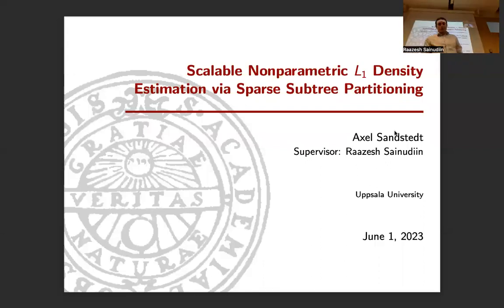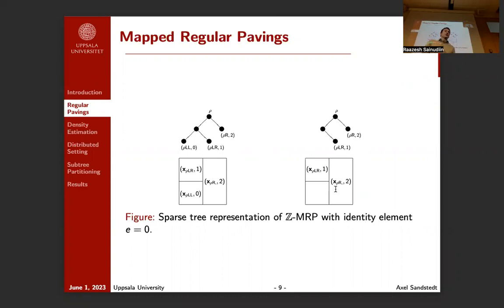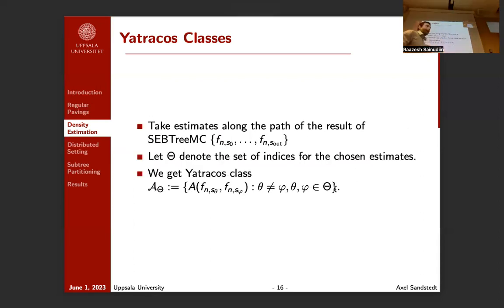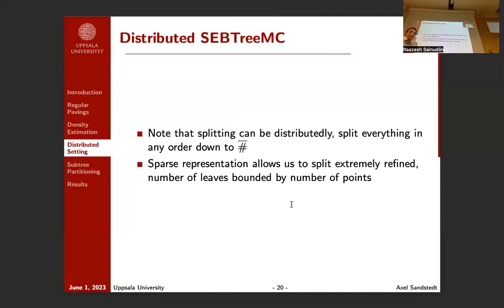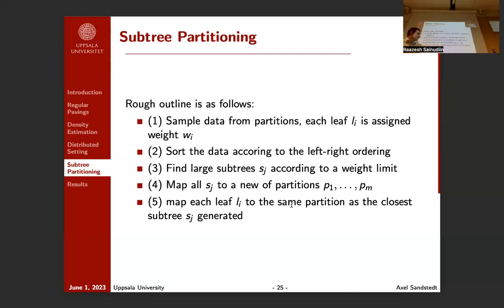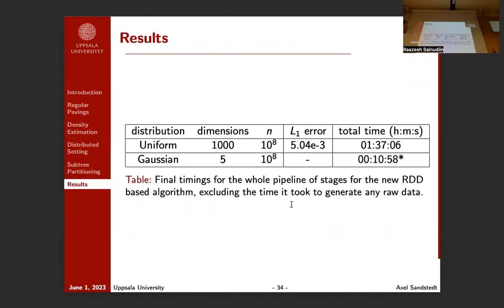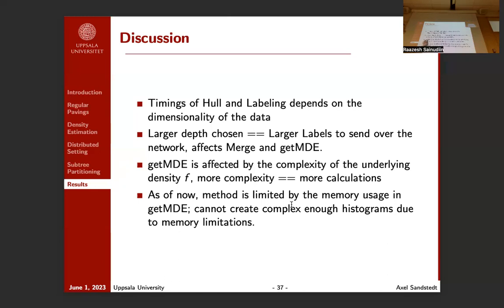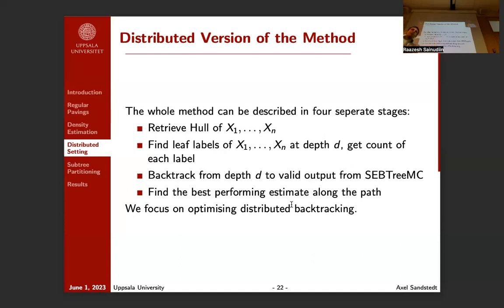Scalable Nonparametric L1 Density Estimation via Sparse Subtree Partitioning by Axel Sandstedt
Scalable Nonparametric L1 Density Estimation via Sparse Subtree Partitioning, Masters in Applied Mathematics and Statistics, Uppsala University, Uppsala, Sweden by Axel Sandstedt